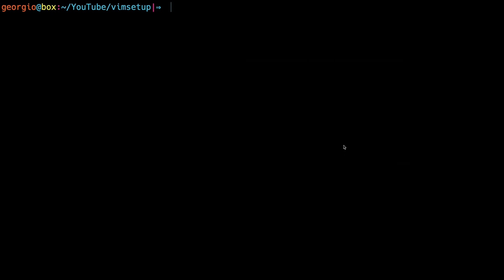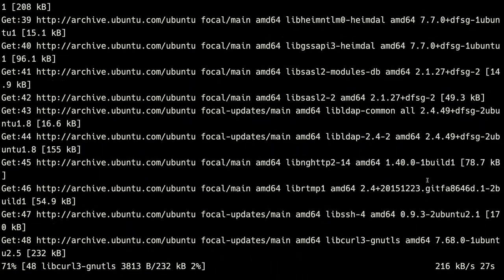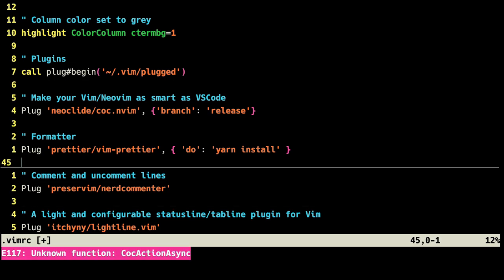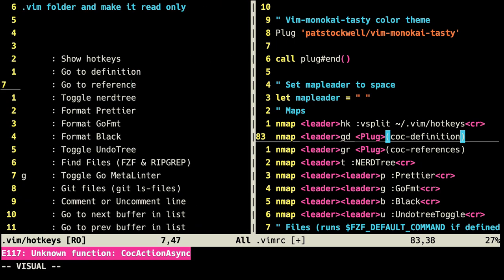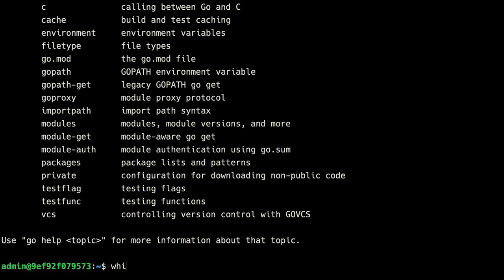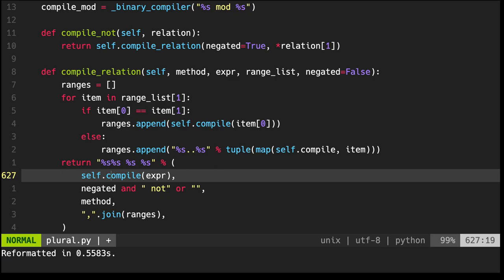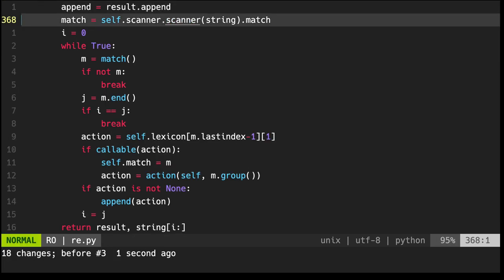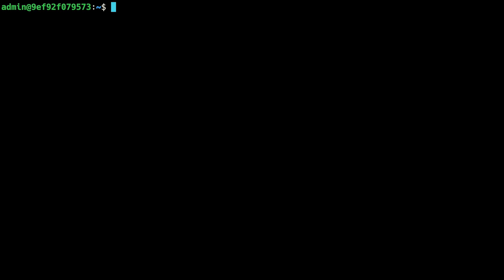How To Make Vim Amazing From Scratch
In this video, I will show you how to make vim amazing from scratch. You will learn how to configure vim(.vimrc) to be better than vs code starting from nothing.

📚Learning Objectives: .vimrc setup, vim configuration, some command line stuff, some linux stuff, some Docker stuff

☠️  Tutorial Contents ☠️
🔎 (0:00:00​​) Intro
🔎 (0:01:10​​) Configure Docker Container
🔎 (0:07:07​​) Clone .vimrc Repo
🔎 (0:09:15​​) Install vim-plug
🔎 (0:11:25​​) .vimrc Overview
🔎 (0:22:37​​) Install Dependencies
🔎 (0:27:55​​) Plug Install (vim-plug)
🔎 (0:28:53​​) How It Works
🔎 (0:31:12​​) Clone Repos For Testing
🔎 (0:32:45​​) Configure Python
🔎 (0:35:36​​) Configure JS/TS
🔎 (0:38:31​​) Configure Go
🔎 (0:40:32​​) Fix Issues
🔎 (0:43:43​​) Keyboard Shortcuts
🔎 (0:48:20​​) End Join the Discord to talk to me and the rest of the community!